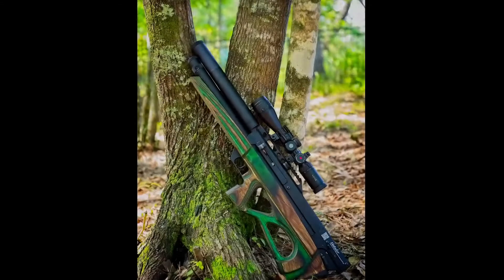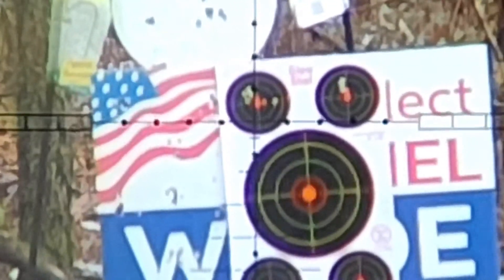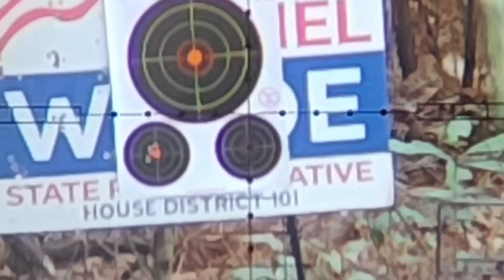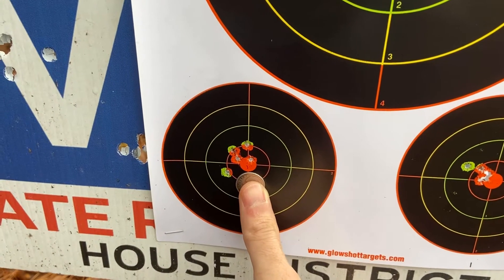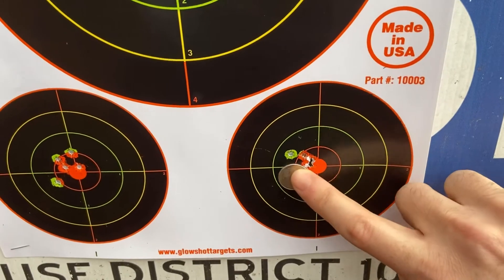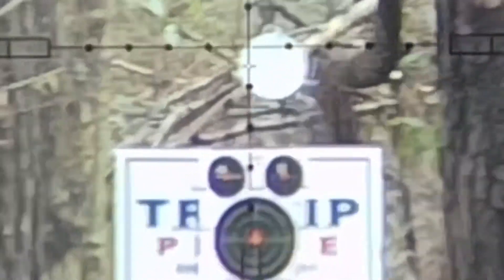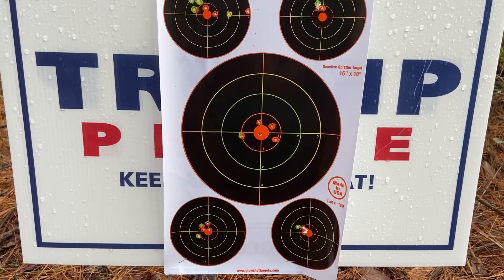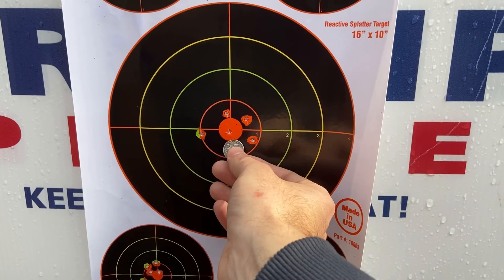EDgun Matador R5M 22cal Slug Accuracy 50 & 100 yards